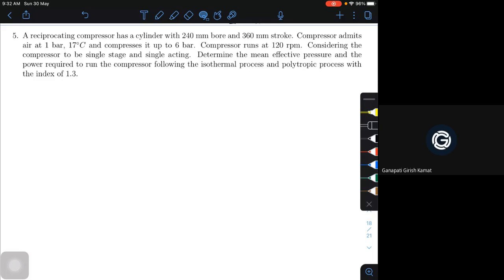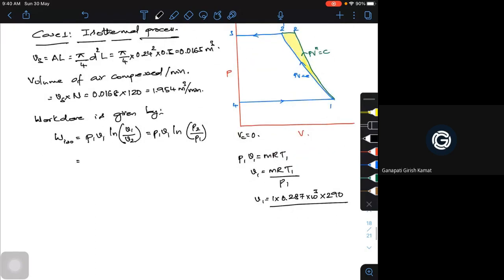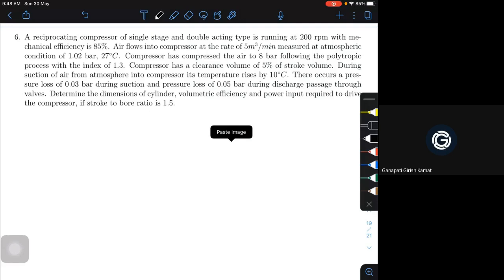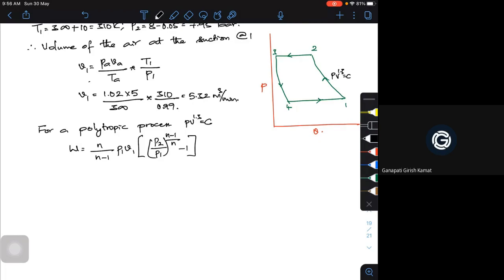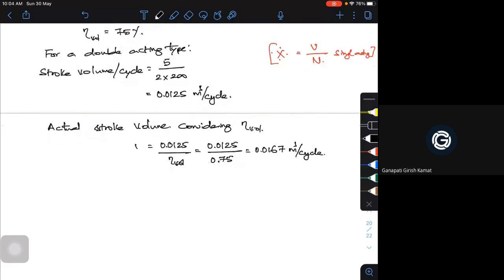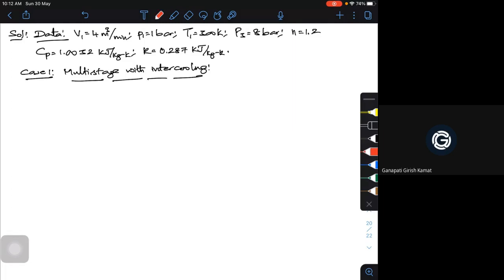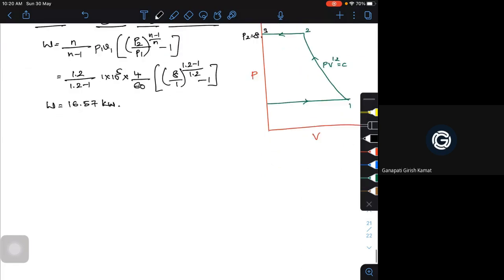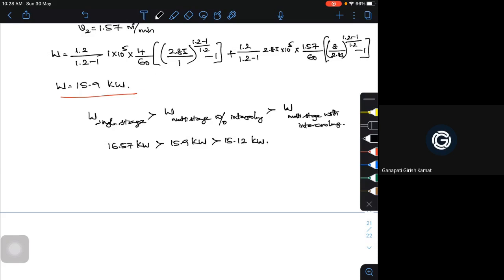Module-3_Reciprocating compressors_Numericals....contd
Numericals on reciprocating compressors